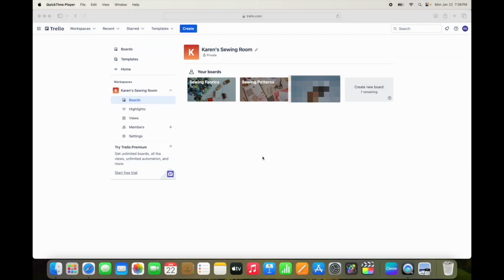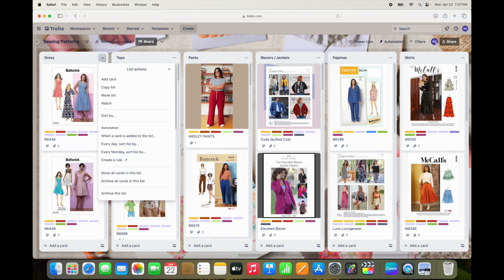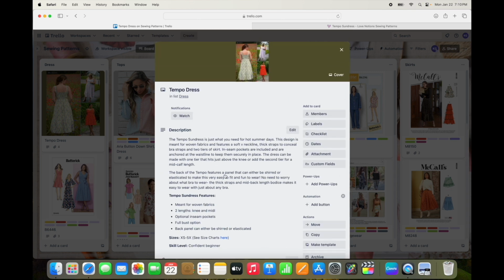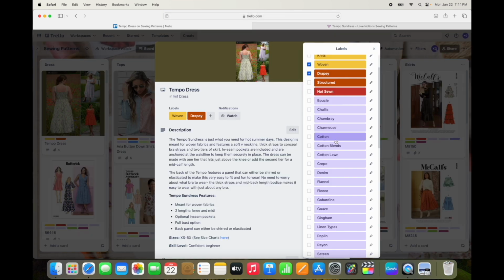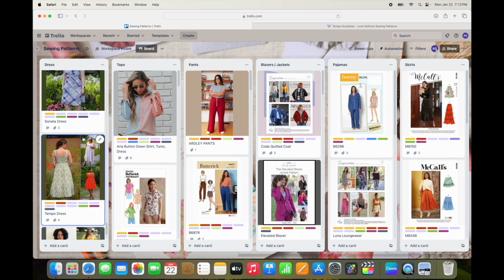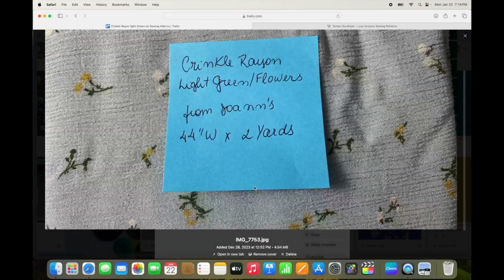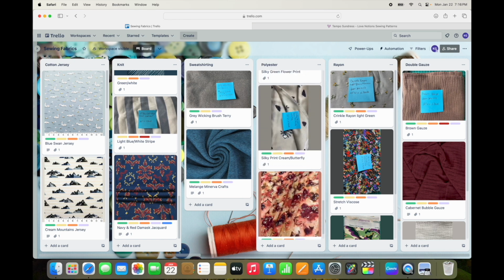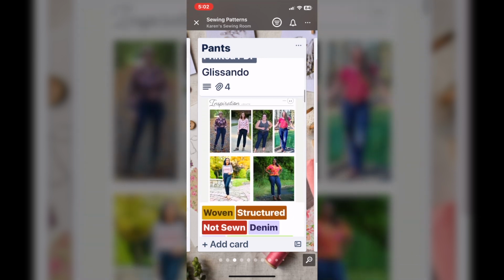HOW I USE MY TRELLO ACCOUNT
Hi Everyone! Today's video is a request from one of my subscribers, on how I use my Trello Account.
Happy Sewing!!! 🧵🧵🥰🥰❤️❤️

889/2937